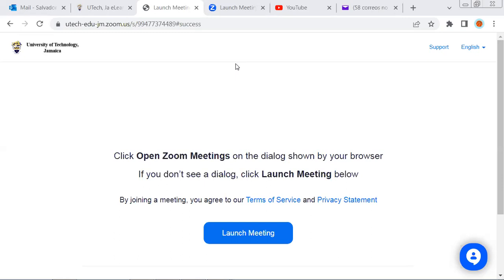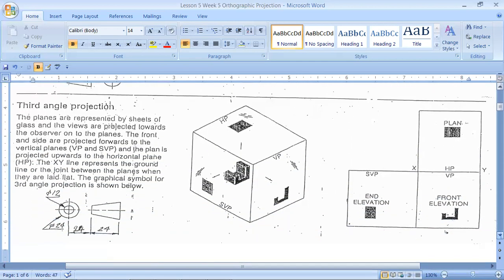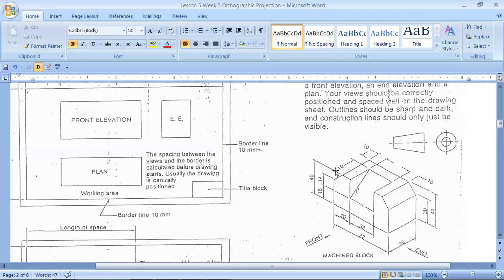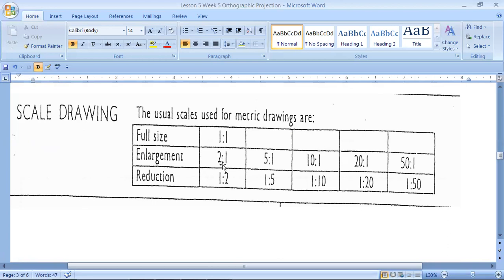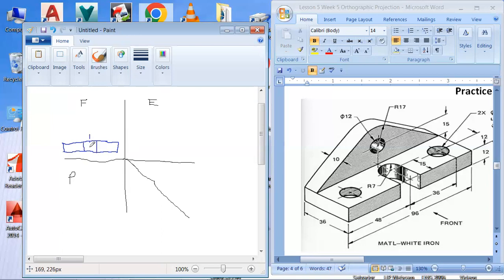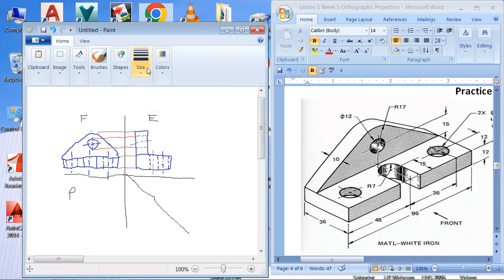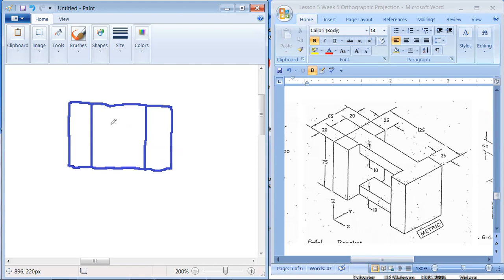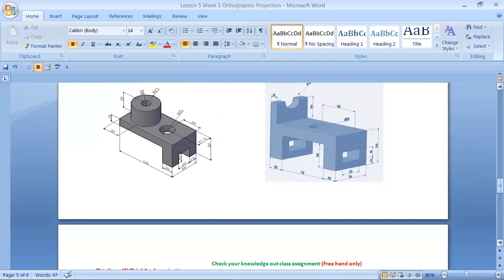Week 4 Orthographic Projection video